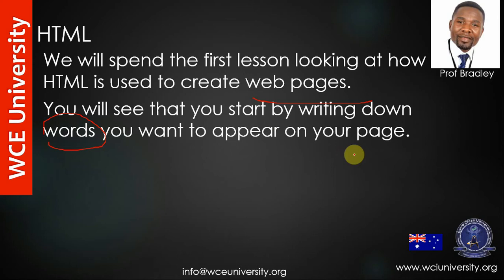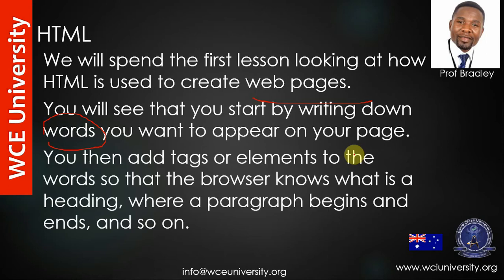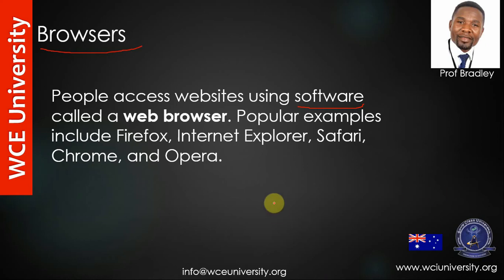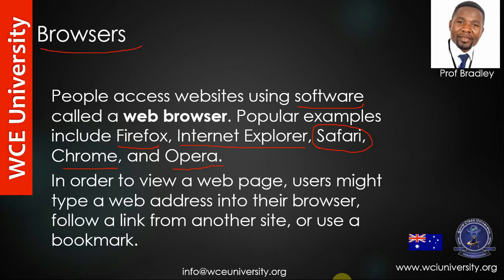Introduction to Html 1